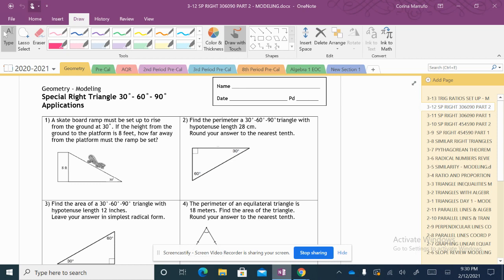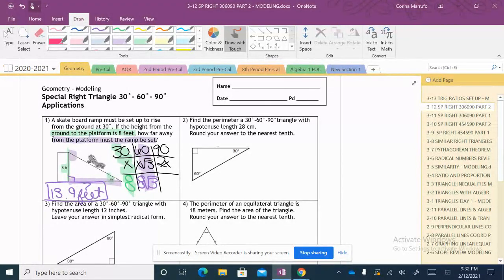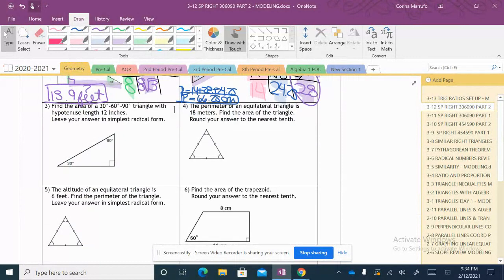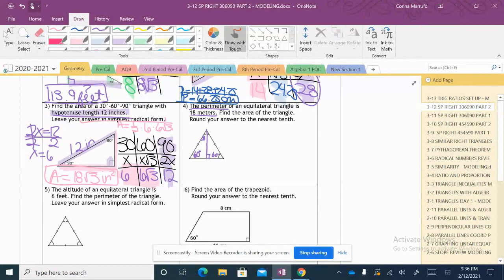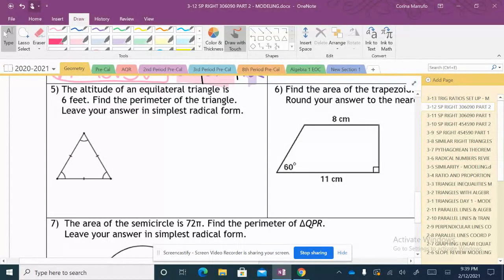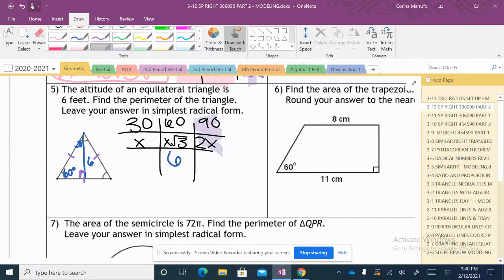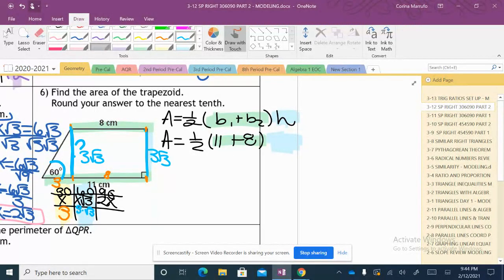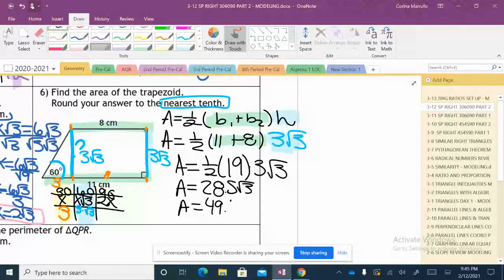30-60-90 triangle applications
Today we will be covering 30-60-90triangle ratios and relationships applied to real world situations.